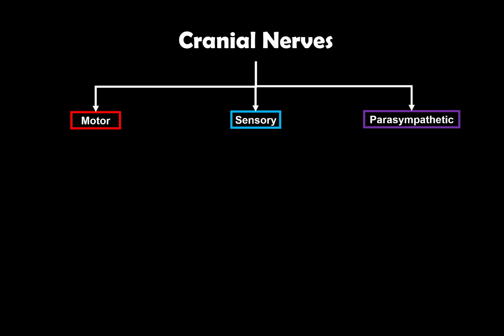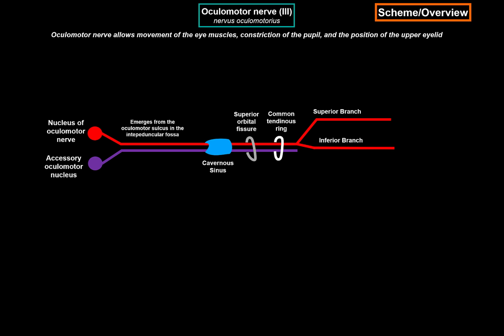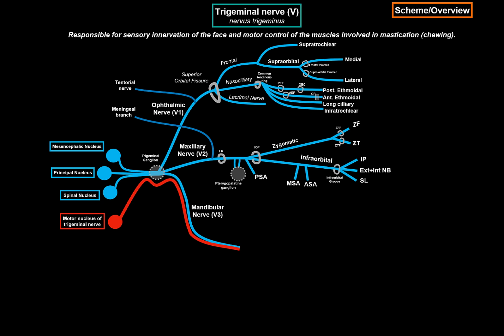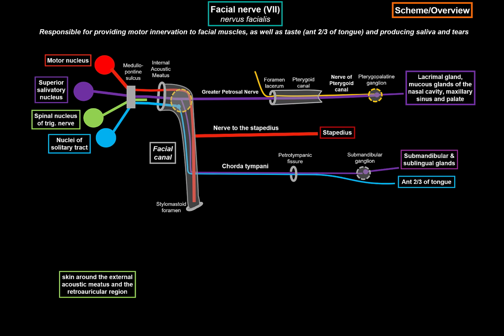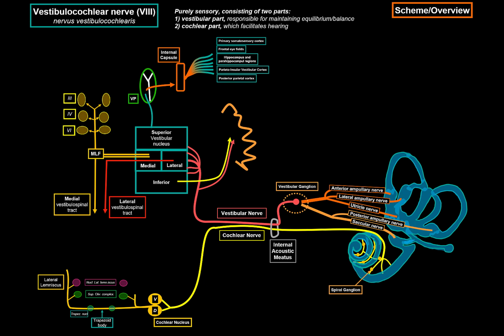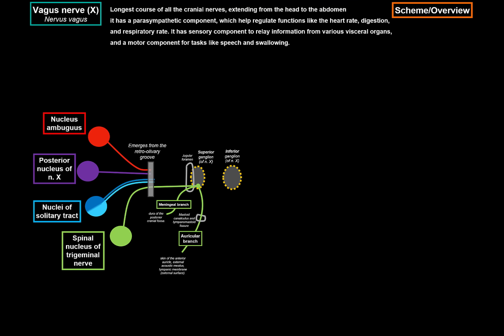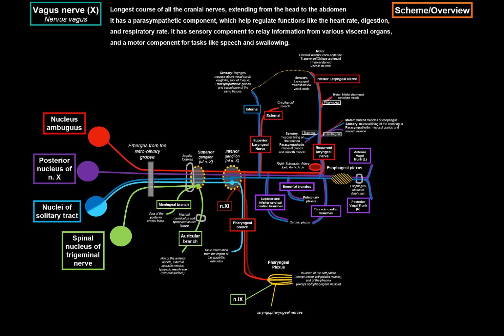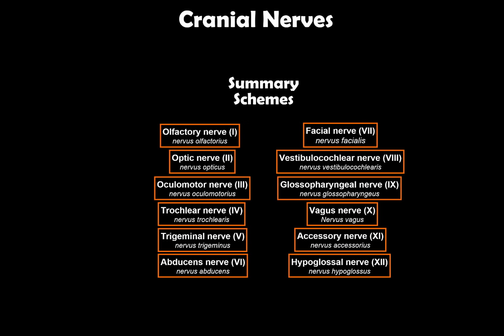ALL 12 Cranial Nerves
Content:
0:00 Introduction
00:37 Cranial Nerve Fibers
02:30 CN 1 Olfactory Nerve
03:48 CN 2 Optic Nerve
05:21 CN 3 Oculomotor Nerve
07:30 CN 4 Trochlear Nerve
08:20 CN 5 Trigeminal Nerve
14:15 CN 6 Abducent Nerve
14:49 CN 7 Facial Nerve
18:40 CN 8 Vestibulocochlear Nerve
23:33 CN 9 Glossopharyngeal Nerve
27:20 CN 10 Vagus Nerve
35:35 CN 11 Accessory Nerve
37:43 CN 12 Hypoglossal Nerve

This video is dedicated to giving you one video that includes all the schemes that I showed at the beginning of each video for the cranial nerves to help you study them easier. Hope it helps! =)

Sources:
 - Singh, I. (2017). Human neuroanatomy (10th ed.).
 - Kozlowski, T. (2017). Memorix Anatomy: The Complete Study Guide. 2nd ed. Thieme Medical Publishers.
 - University lectures and notes
 - Additional sources (shown on the original video for each cranial nerve)

- PowerPoint
- Camtasia 2023

Pictures and Visuals used under licenced permission